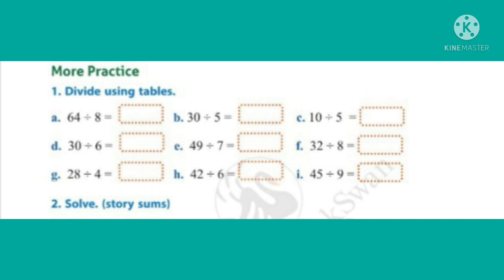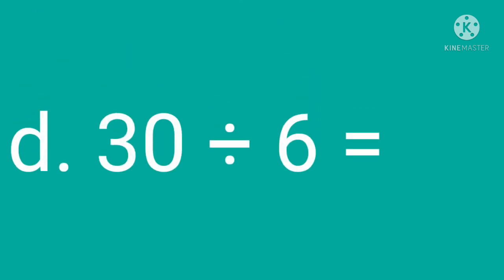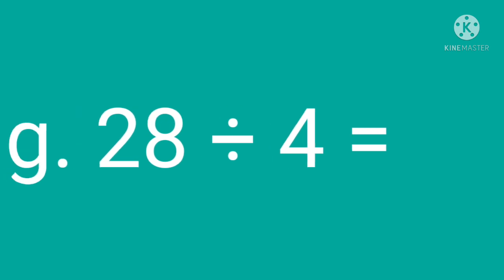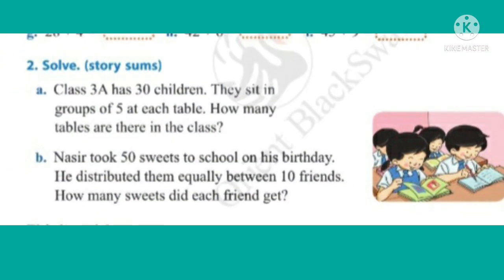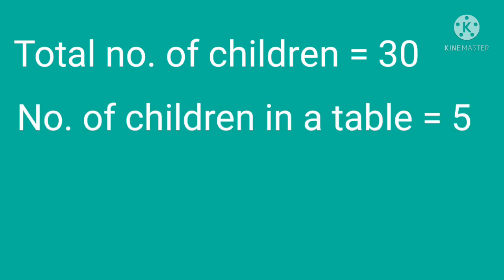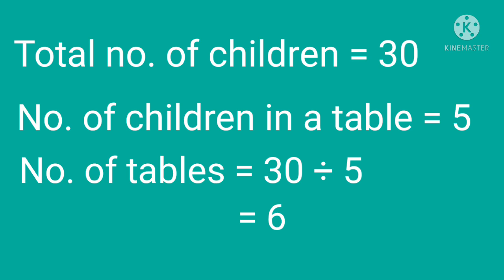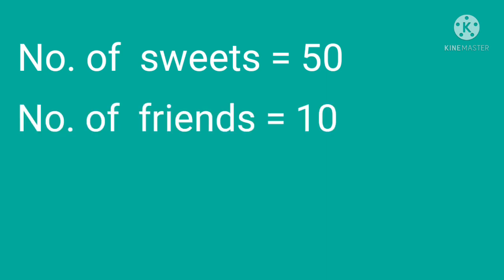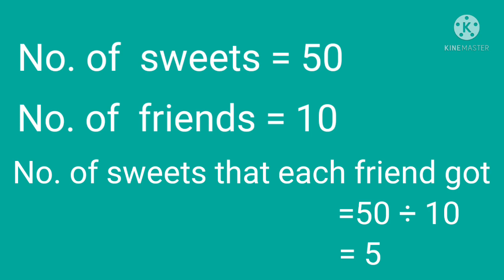MATHS CLASS 3 CH 6 TEXT EXCERCISE